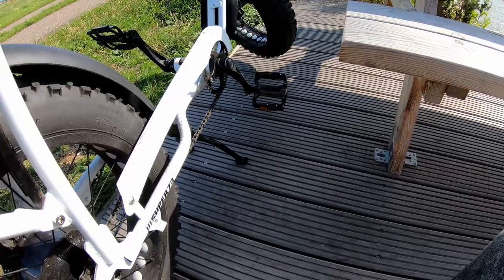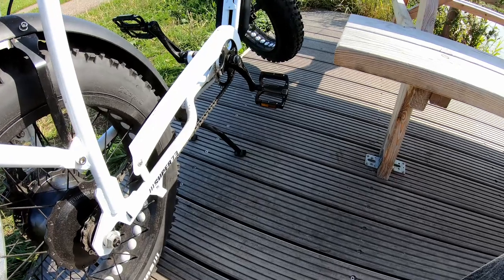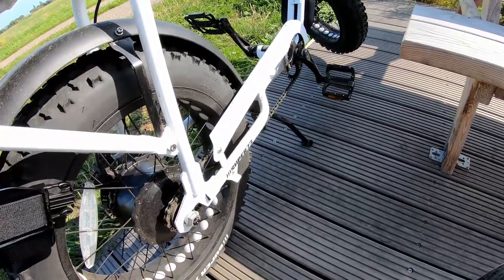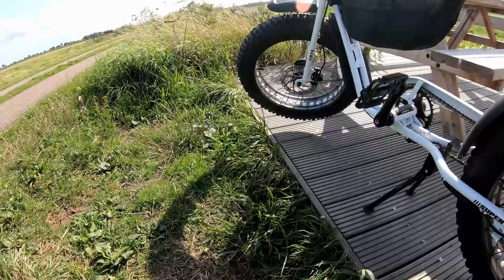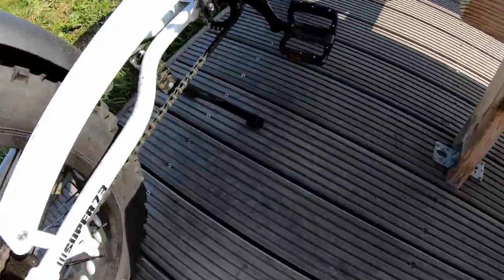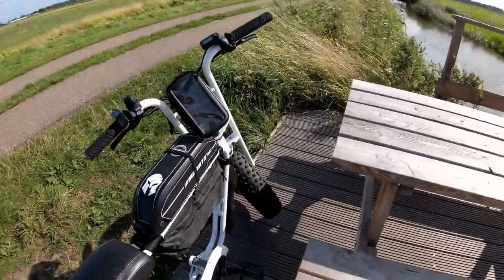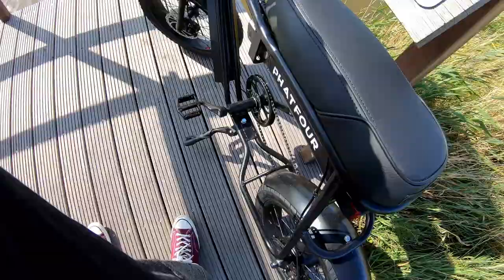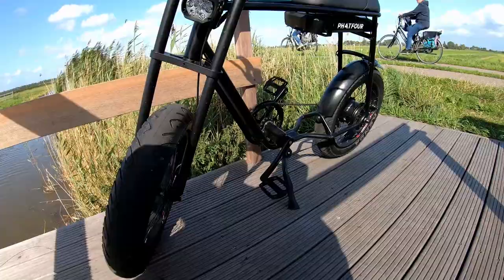Super 73 update and a new Phatfour! e-bike, along with some nice dutch country side.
Hi Everyone

So after about 500 kilometers of having a blast on the Super 73 I must conceded the following things :)

* Super 73 - Pro's *

- Great range even if you are on the heavier side, roughly 30-40km range on full assist.
- It get's up to speed quickly!
- Lots of torque to get up steep inclines and off-roads great
- Sturdy frame that can take some punishment.

* Super 73 Cons *

- Expensive for what you get
- Needs bigger rear fender as it will quite happily cover you in mud
- Has no gears so on the highest setting you are pedaling air = no resistance
- If you are tall and the battery runs out its going to eat your thighs up!

I have done about 200 kilometers on my Phatfour already, and these  are my observations so far..

* Phatfour Pros *

- Great for me similar to the super 73, roughly 30-40km range on full assist.
- Has 7 gears so even on the highest assist you don't feel like there is no resistance when pedaling.
- Very comfortable riding position if you are taller 1.8m or 6 foot.
- A bit easier to ride for the daily commute as its not as heavy as the Super 73
- IMO the Super 73 should be in this price range.

* Phatfour Con's *

- I wish the motor had more torque, so you can feel it kick you a bit more.
- I wish it had a different kick stand, something similar to the Super 73 in this case as it tips to the side quite easily.

--- Timelapse Song ---